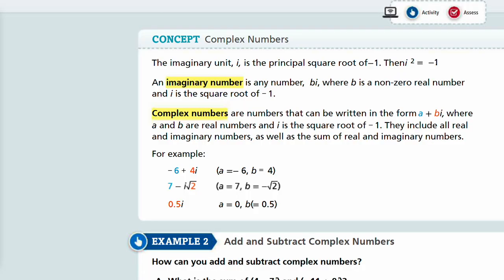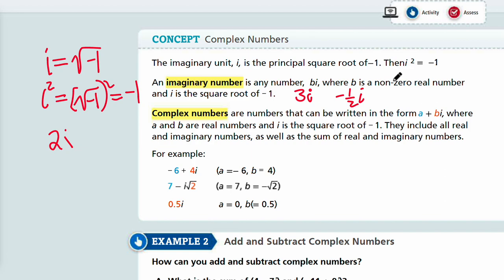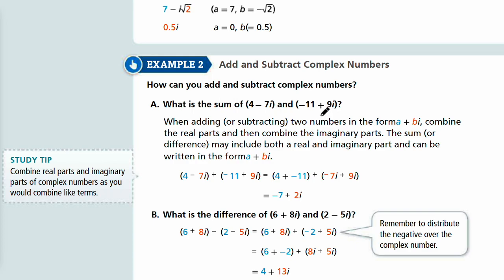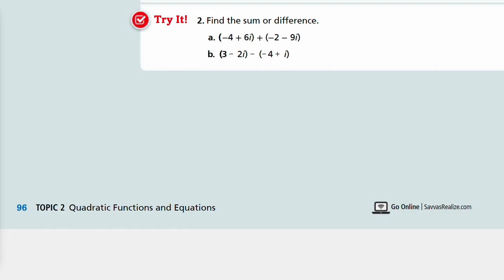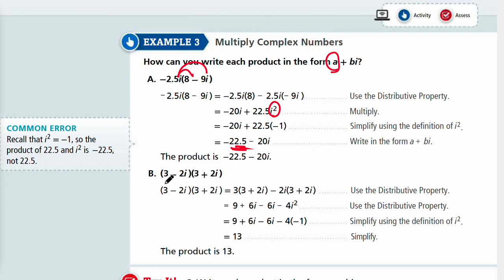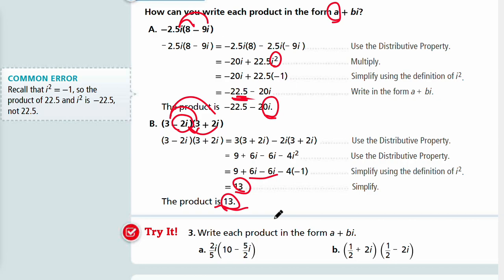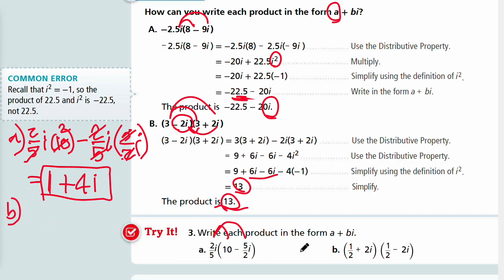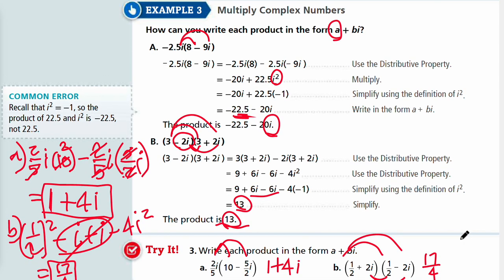EnVision Algebra 2 Lesson 2-4: Complex Numbers and Operations - Example 2 & 3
By the end of the lesson, you will be able to solve problems with complex numbers. In Examples 2 & 3, we will add, subtract, and multiply complex numbers.